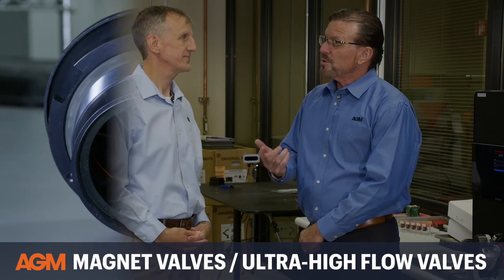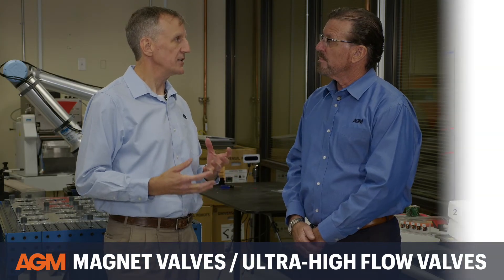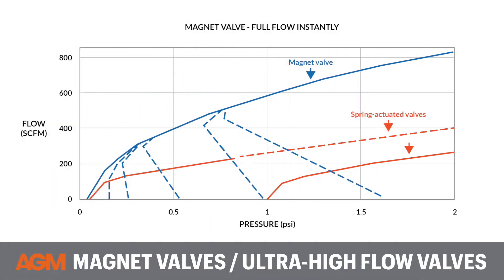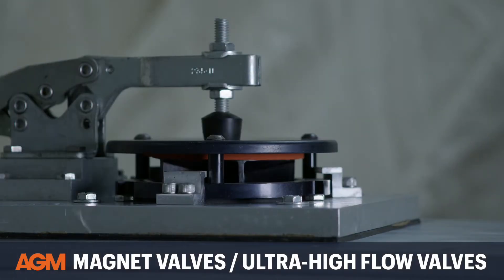Magnet Valves - AGM Ultra High Flow Magnet Breather Valves for Rapid Decompression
AGM’s ultra-high flow breather valves, otherwise known as magnet valves, provide greater flow rates compared to standard spring breather valves. Ultra-high flow valves are designed to provide differential relief to large containers and any container during rapid decompression in aircraft.